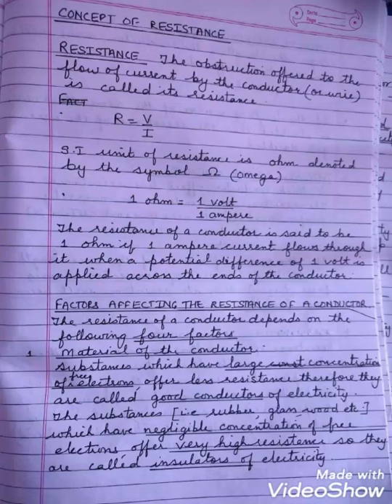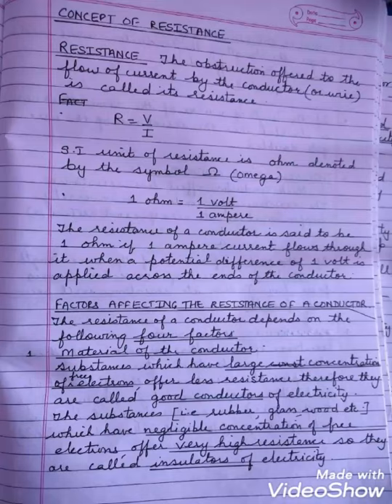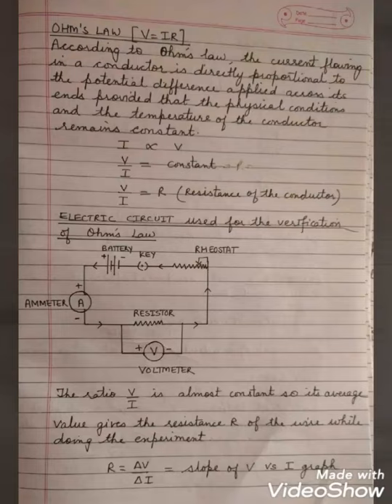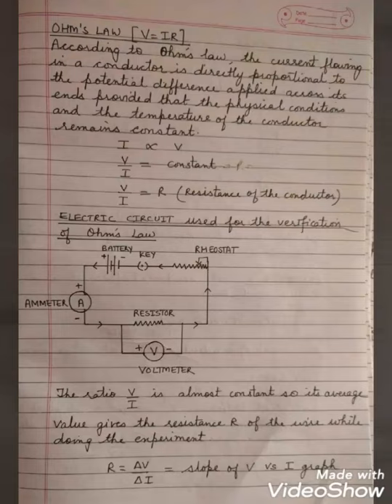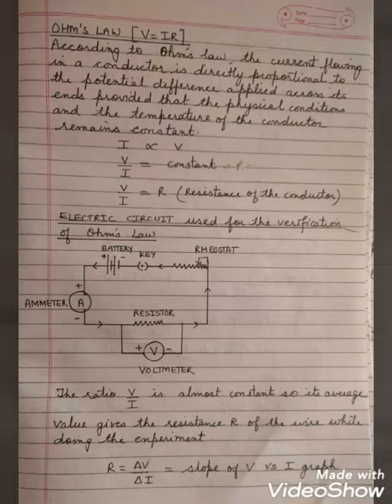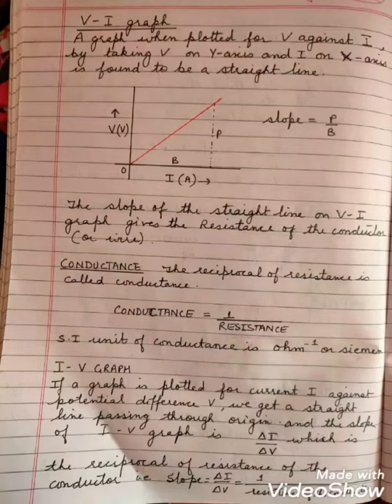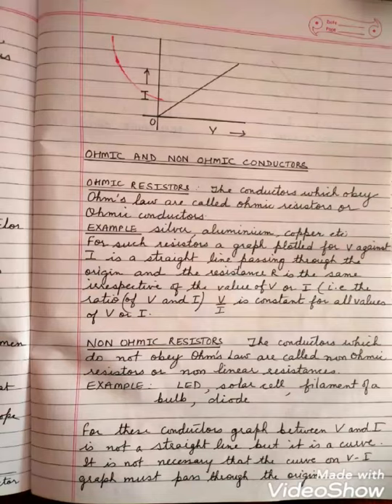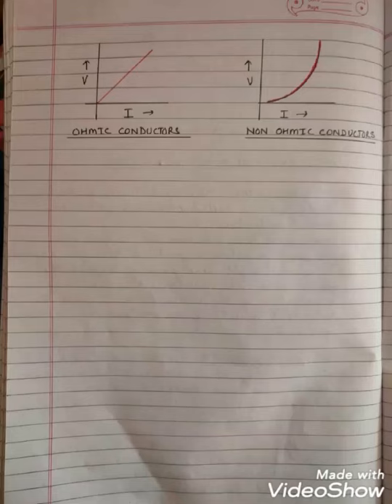CLASS 9 AND 10 PHYSICS - ELECTRICITY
CLASS 9 AND 10 PHYSICS
TOPIC ELECTRICITY